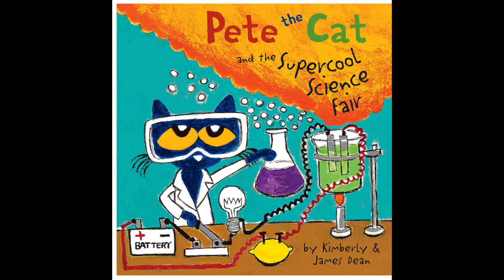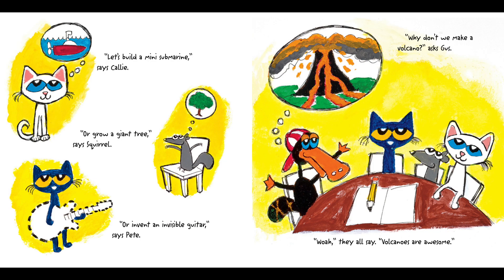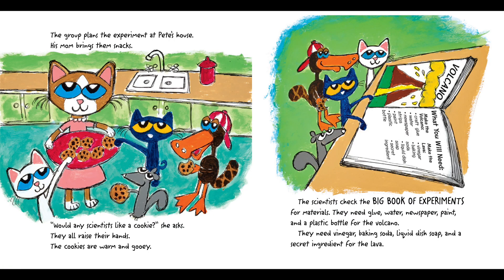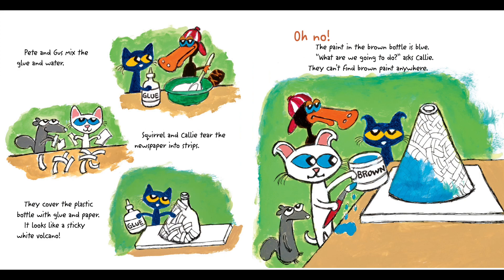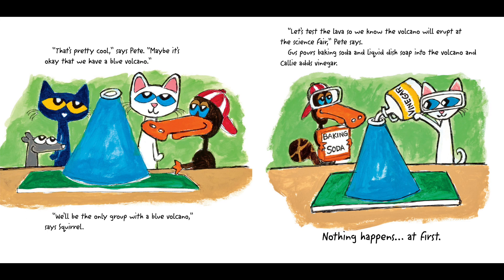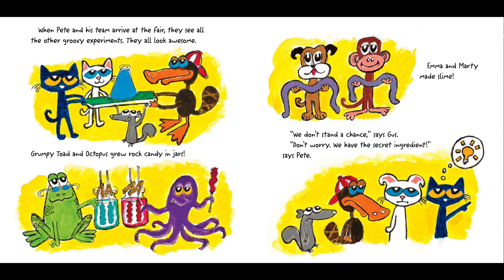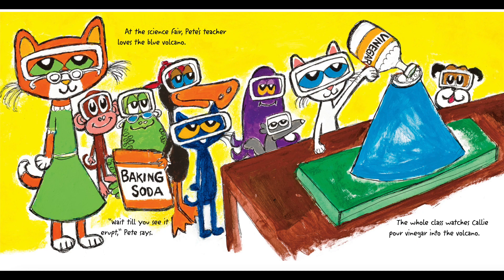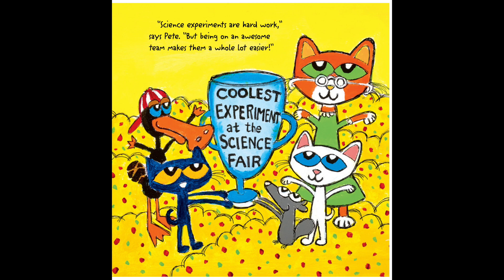Pete the Cat and the Supercool Science Fair by Kimberly & James Dean Read Aloud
Follow along with Pete the Cat's Trip to the Supermarket by Kimberly & James Dean

All written and illustrated material is copyright and intellectual property of the author, illustrator and publisher. These books are wonderful to have, and we strongly recommend getting yourself a copy and reading along with your little ones.